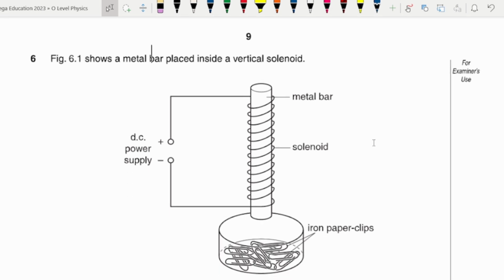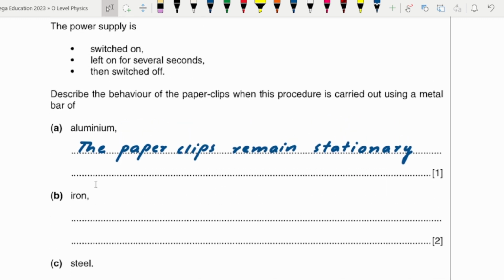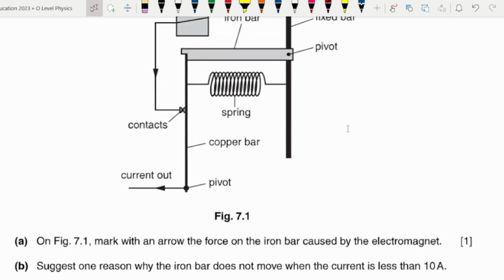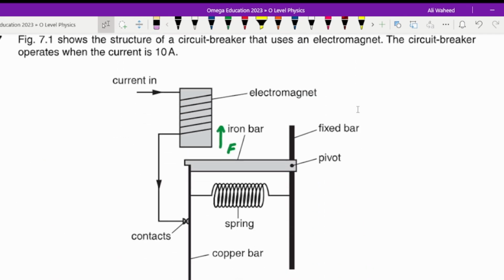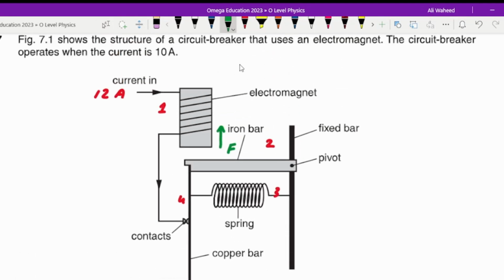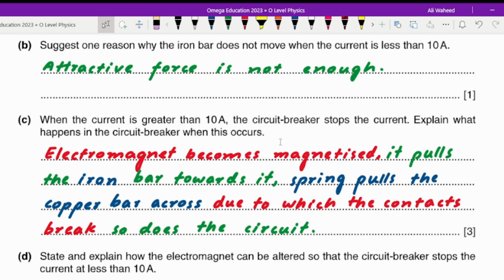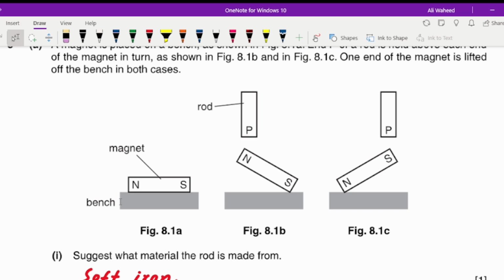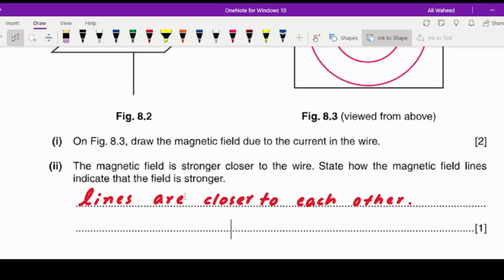Electromagnetism | Topical Worksheet Solved | O level Physics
This video contains questions on the Topic of Electromagnetism.